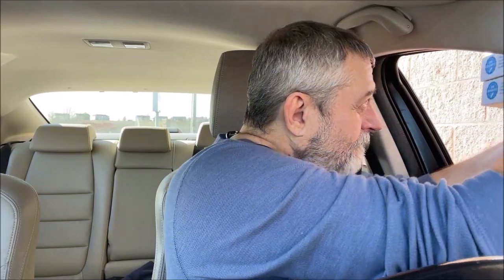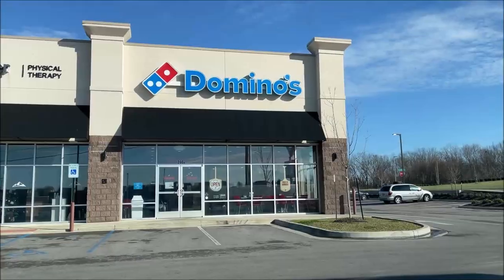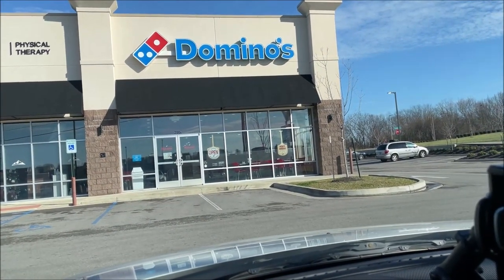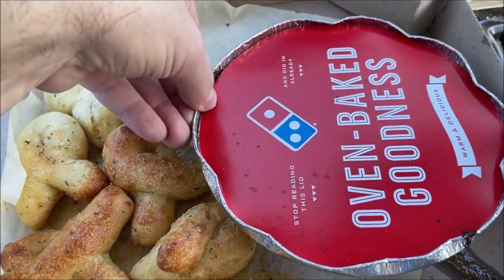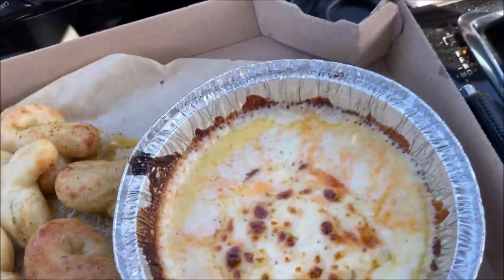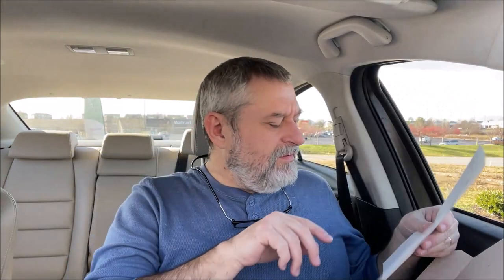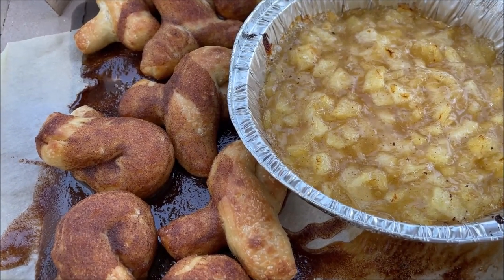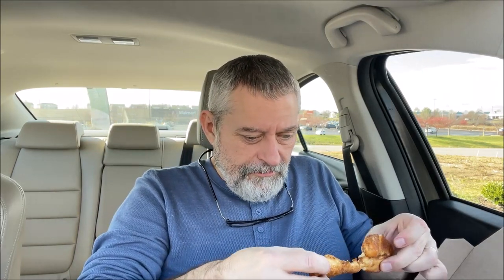Domino’s Pizza: Garlic/Parmesan/Cinnamon Bread Twists, 5 Cheese/Cheesy Marinara/Baked Apple Dip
This is a taste test/review of Domino’s Pizza Five Cheese Dip & Garlic Bread Twists, Cheesy Marinara Dip & Parmesan Bread Twists and Baked Apple Dip & Cinnamon Bread Twists. My total was $ $28.59.